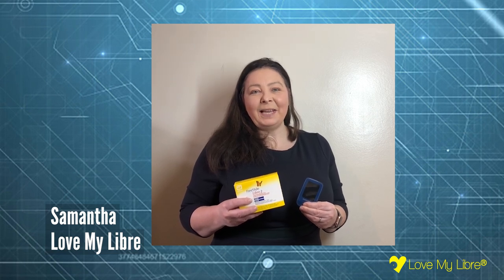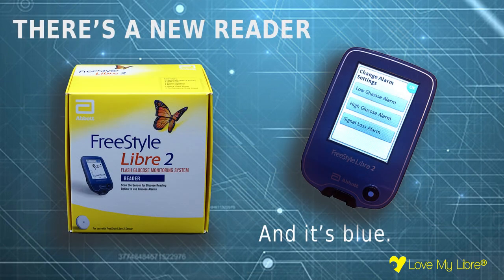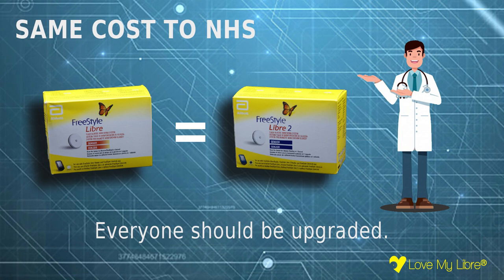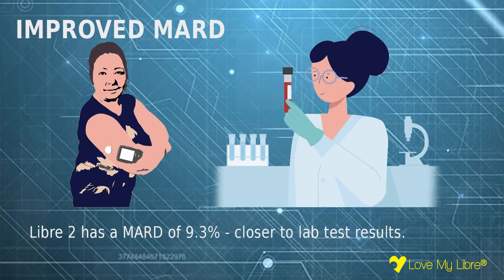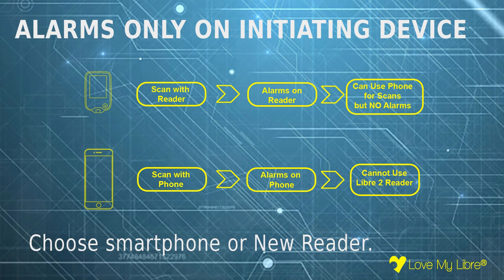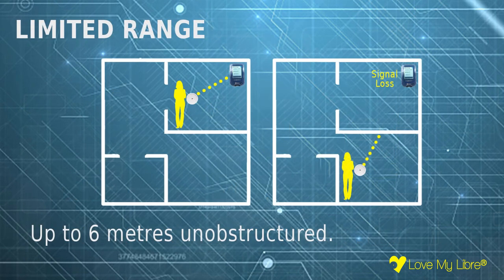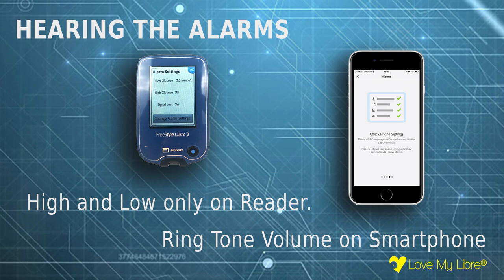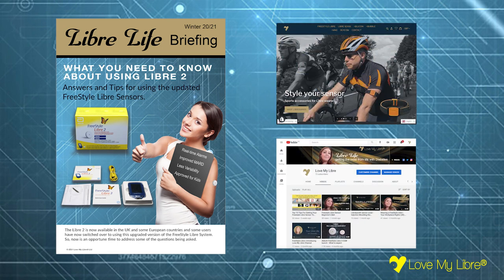Freestyle Libre 2 | Advantages & Disadvantages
FreeStyle Libre 2 is now available in the UK and Europe. See what's in store with our overview focussing on the advantages and disadvantages of the new Libre system to aid diabetes management. A presentation by Samantha from Love My Libre Ltd.

We do not endorse FreeStyle Libre or Abbott Inc. The author is a type 1 diabetic and user of the FreeStyle Libre 1 which is funded by the NHS.

Music Credit